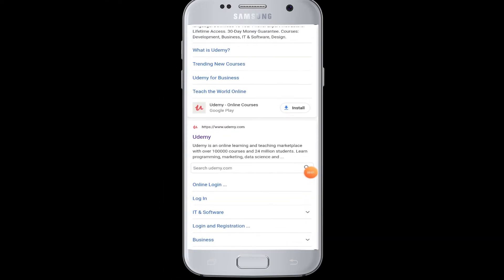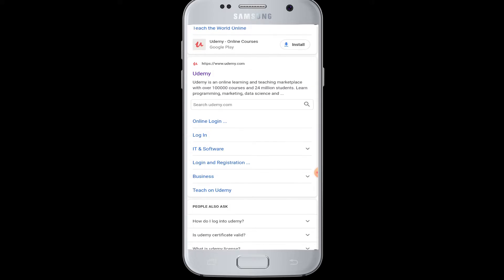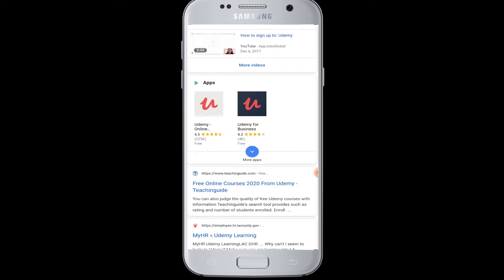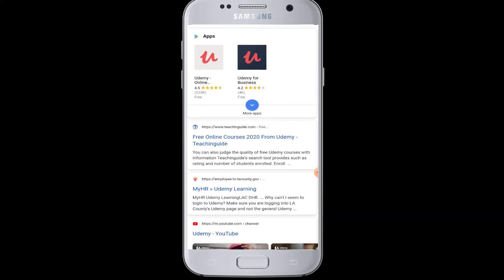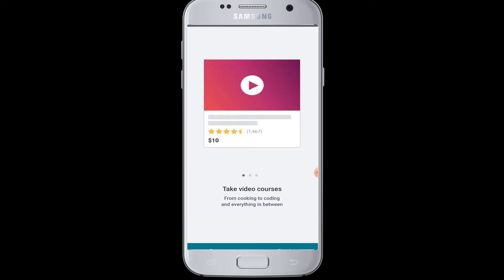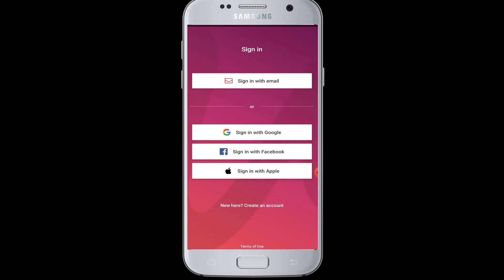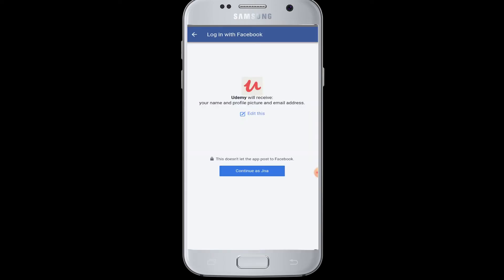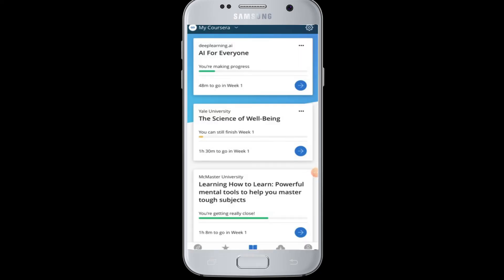Udemy Login: Udemy Facebook Login 2020 | Udemy Login Sign In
Udemy Login using Facebook. Easy and working Udemy tutorial for Beginners.

If you are looking to login to Udemy using your Facebook account then watch this video tutorial on how to login to Udemy.com.

In this video we will show you how to easily login to your Udemy account in less than two minutes time following these simple and easy steps.